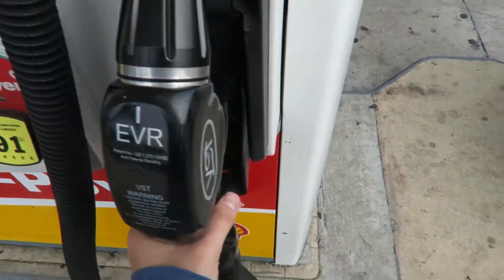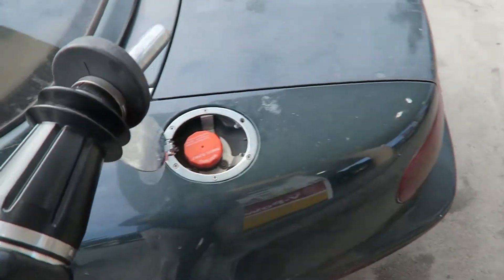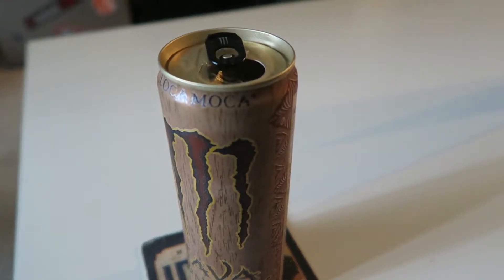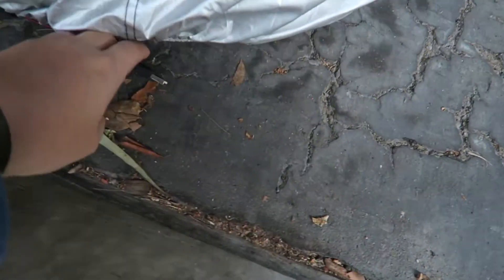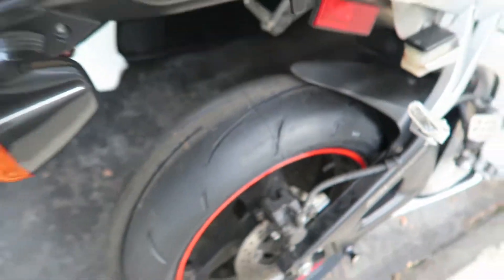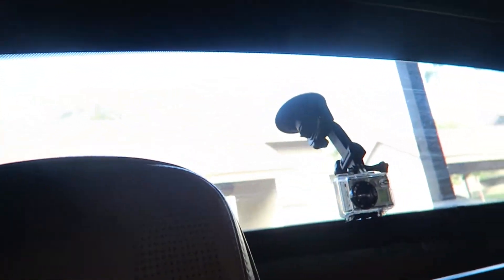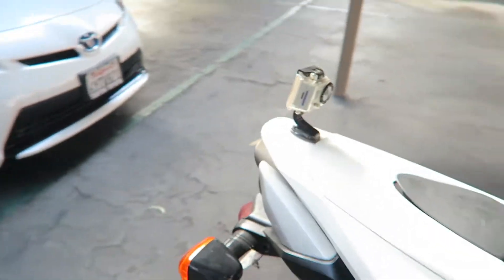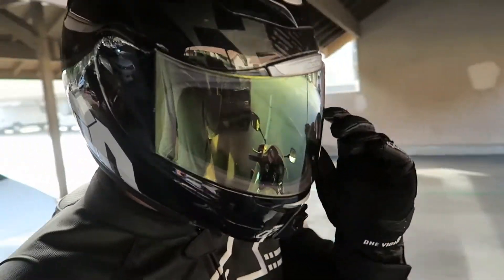Taking my Miata to Ortega Highway!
Took the Miata out to Ortega Highway, a popular driving road in Southern California. My friend also took his CBR600 out, it was a good time and the Miata did well. The rokkor coilovers could definitely use an upgrade at some point haha.